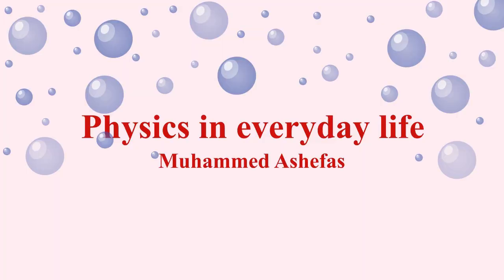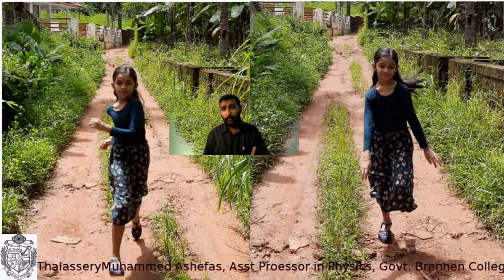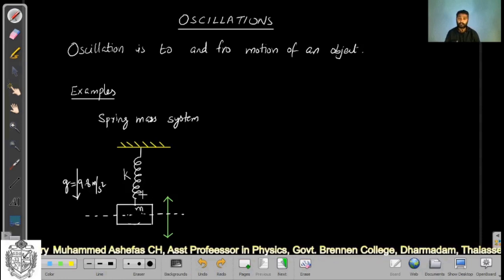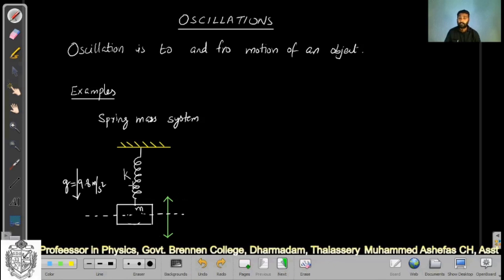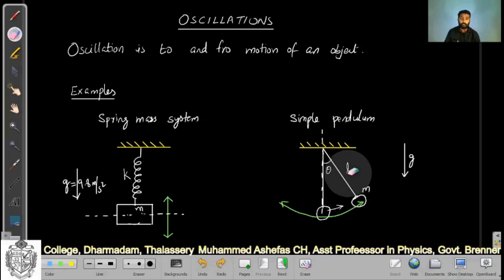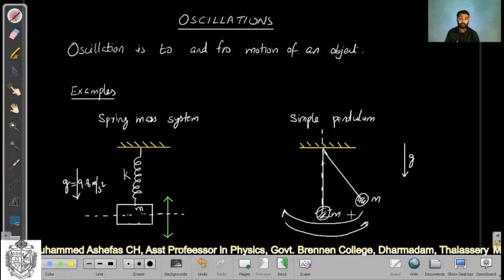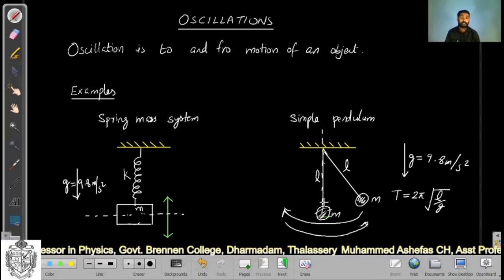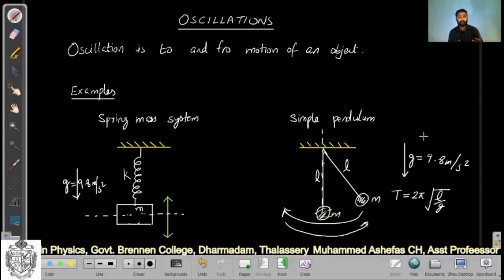Physics in everyday life - Running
Why do we fold our hands while running?